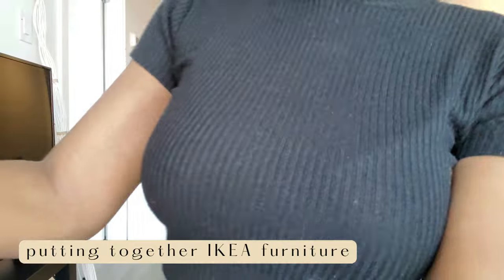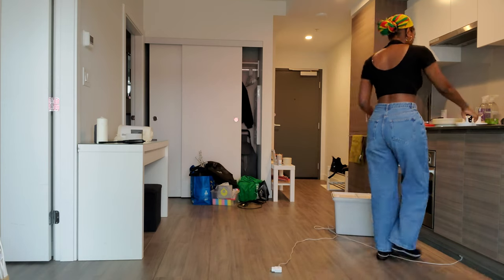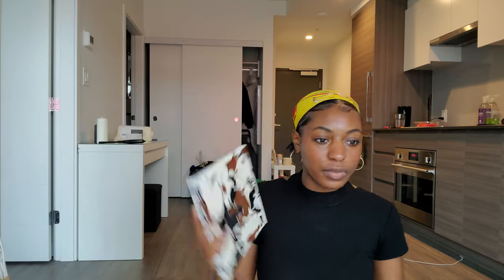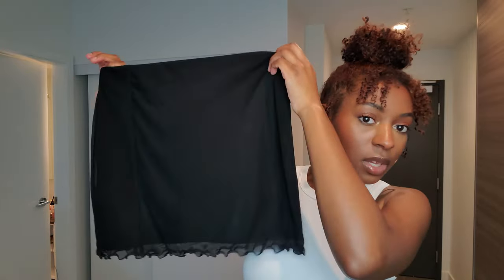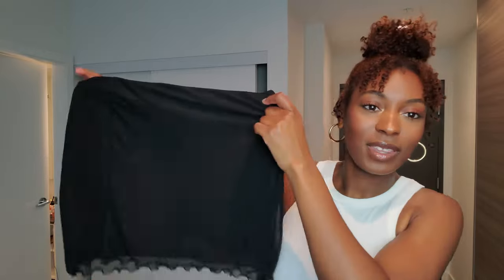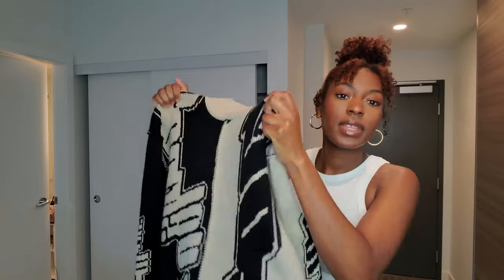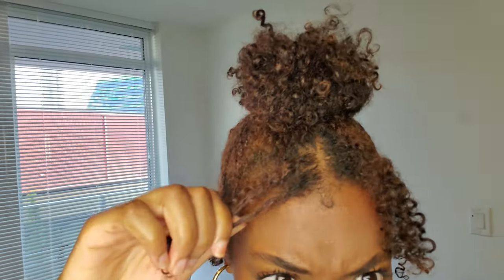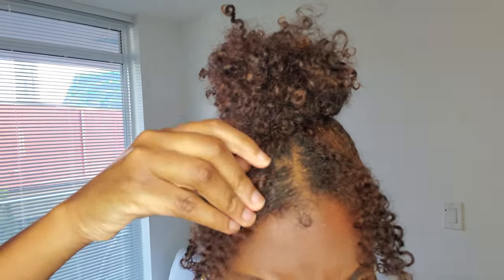Week In My Life Vlog | H&M and ASOS haul, new IKEA furniture, filming Instagram and Tik Tok content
week in my life vlog | shooting Instagram and Tik Tok content | new IKEA furniture | H&M and Asos Haul | clothing haul | life of an influencer vlog

my etsy store:

Canon PowerShot SX70 HS (for filming this video)
Samsung Galaxy S10 (for my photos and most videos)
UBeeSize Tripod (Amazon)

"External beauty, no matter how ravishing, must have internal beauty and a Godly purpose" 💫

thanks for tuning into another video 💓🎥 appreciate you all